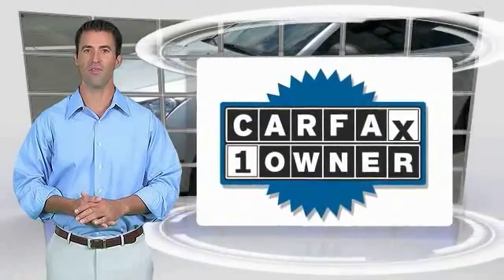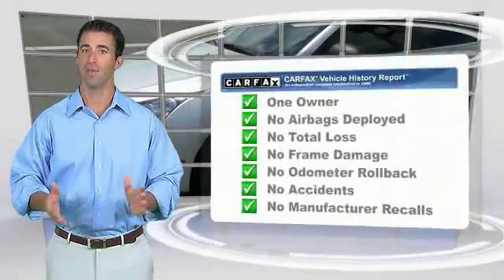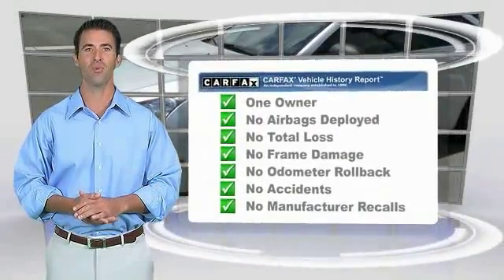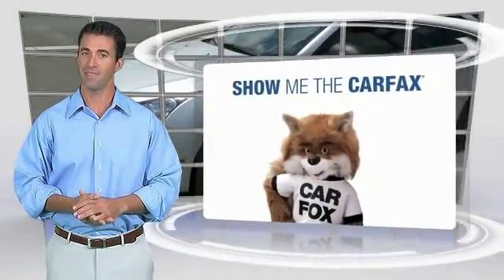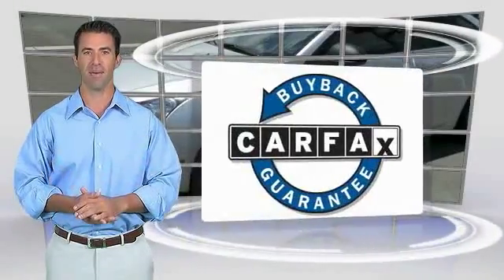Chevrolet Cruze Hobbs NM N5449A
2012 Chevrolet Cruze 4dr Sdn LS

Permian GMC
800 N. Turner

Won't last long! Drive this home today! Are you still driving around that old thing? Come on down today and get into this charming 2012 Chevrolet Cruze!